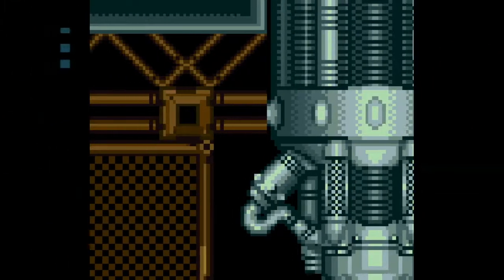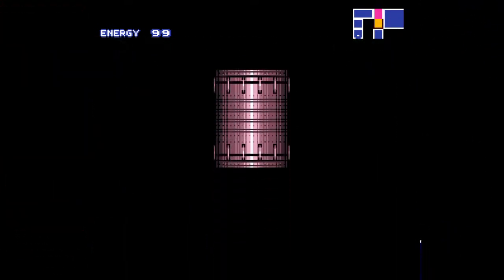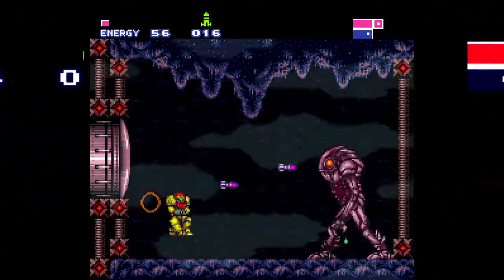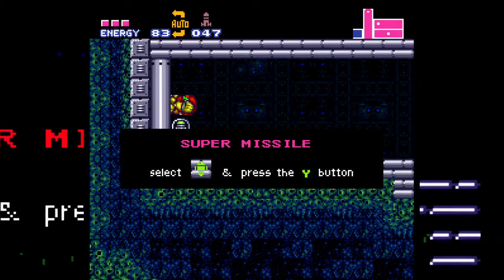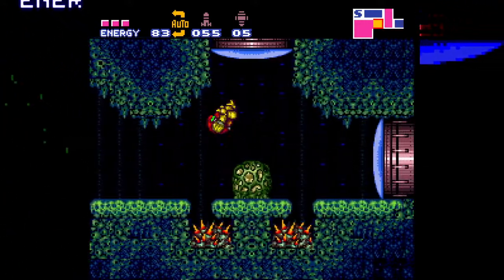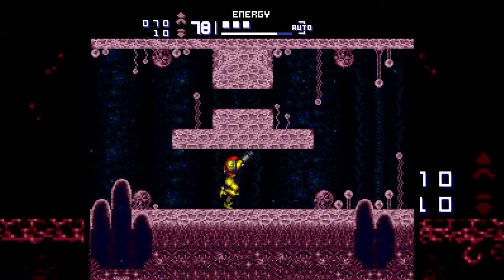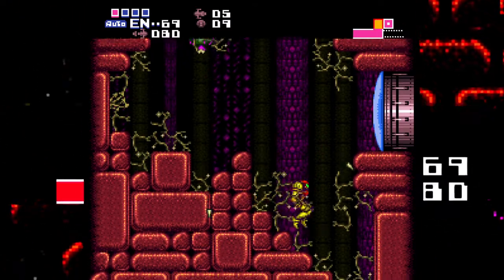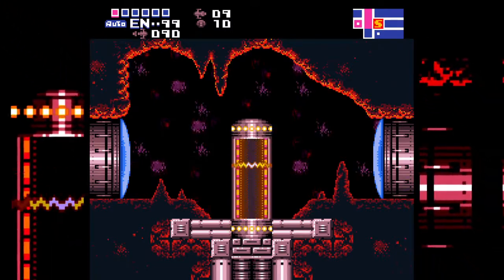Man I metroidgasm'd realy hard, can't belive they did it. [Project Base 0.8 Super Metroid] -1-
Go show them some love in Metroid Construction and rate, give feedback